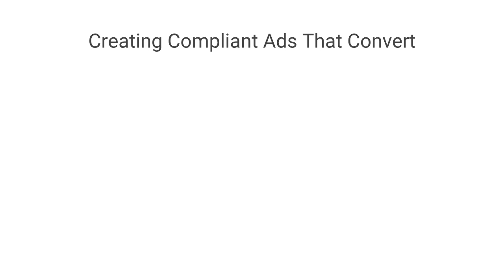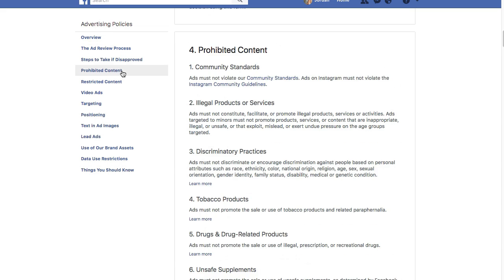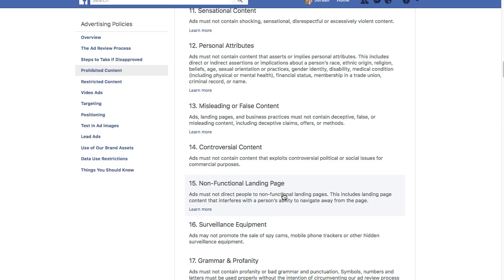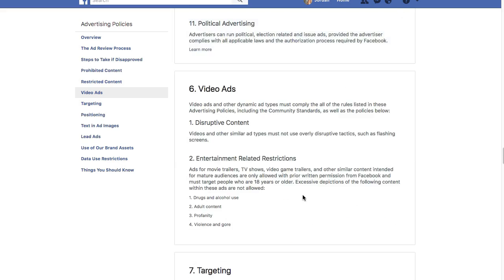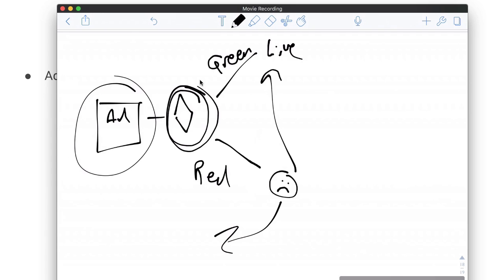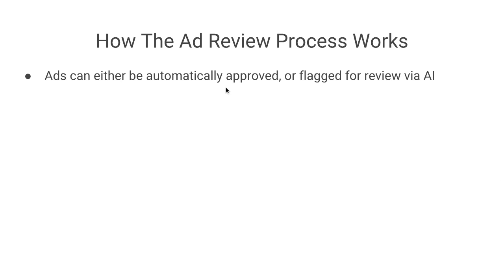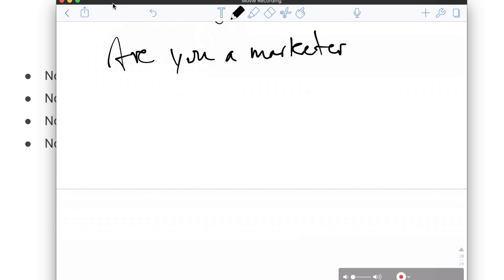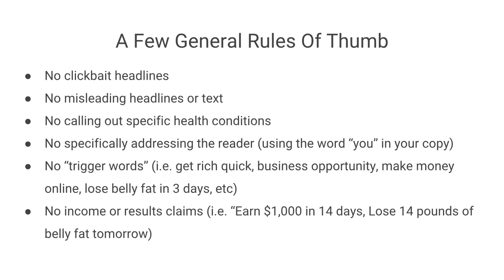CREATING COMPLIANT FB ADS THAT CONVERT (FB ADS PT 43)